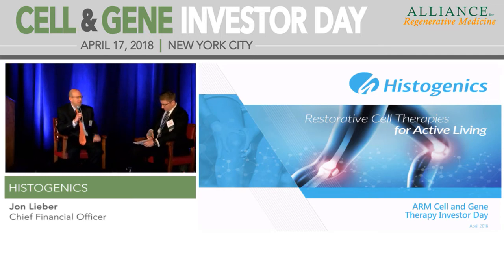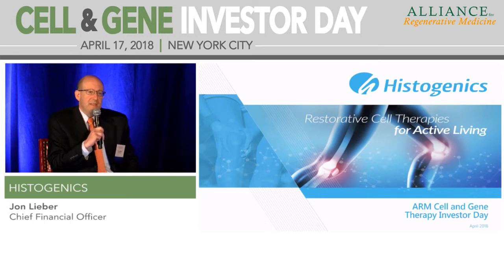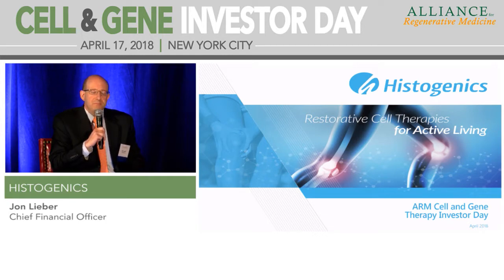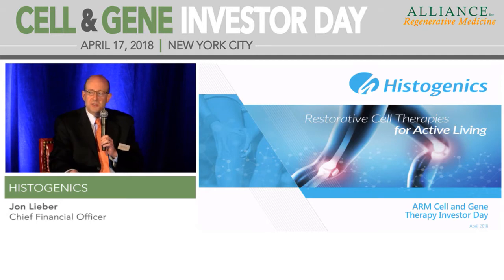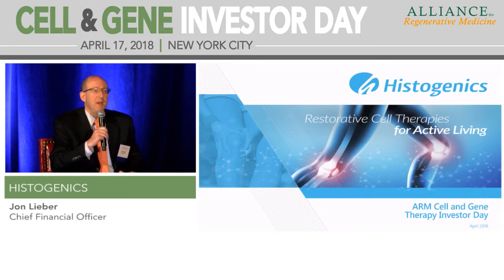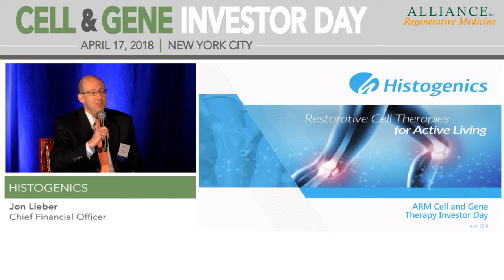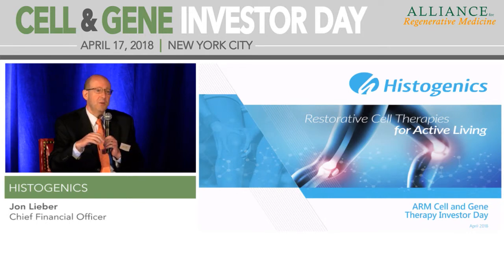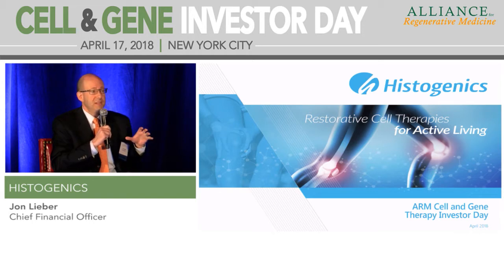Histogenics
Jon Lieber, Chief Financial Officer
Waltham, MA
(NASDAQ: HSGX)

Histogenics is a leader in the development of restorative cell therapies that may offer rapid-onset pain relief and restored function. Histogenics’ lead investigational product, NeoCart, is designed to rebuild a patient’s own knee cartilage to treat pain at the source and potentially prevent a patient’s progression to osteoarthritis. NeoCart is one of the most rigorously studied restorative cell therapies for orthopedic use. Histogenics recently completed enrollment of its NeoCart Phase III clinical trial and expects to report top-line, one-year superiority data in the third quarter of 2018. NeoCart is designed to perform like articular hyaline cartilage at the time of treatment, and as a result, may provide patients with more rapid pain relief and accelerated recovery as compared to the current standard of care. Histogenics’ technology platform has the potential to be used for a broad range of additional restorative cell therapy indications.